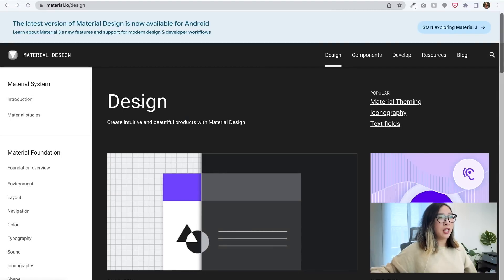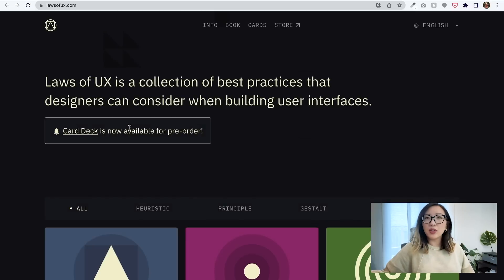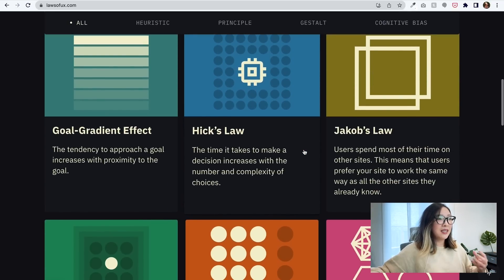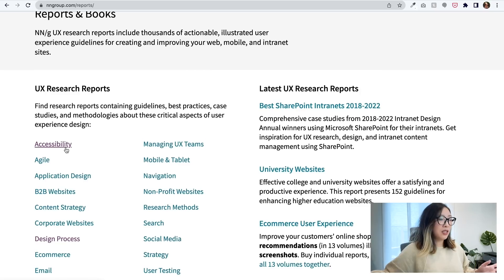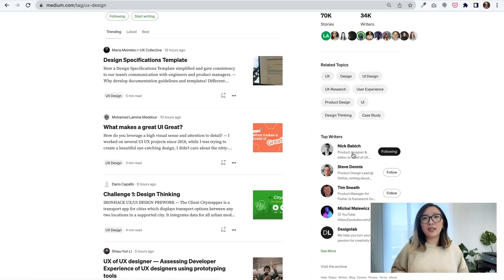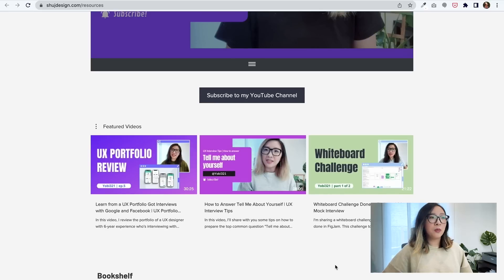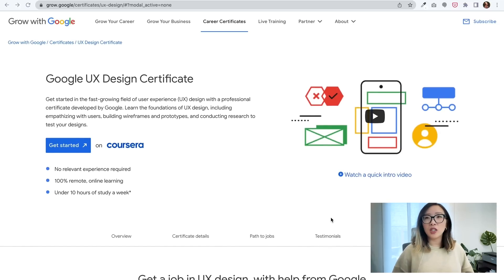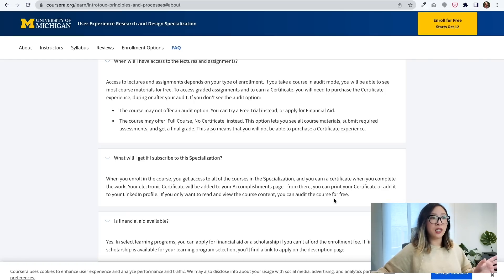How to learn UX on your own | UX learning resource, part 1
Here are some helpful resources so you can start learning the basics of UX on your own.

Part 2 coming soon, where I'll share more about tools and how to practice your UX skills.

Timestamps:
00:00 Intro
01:04 Helpful websites
01:11 Material Design
02:24 Laws of UX
03:48 Nielsen Norman Group
05:01 Medium
06:06 My collection
07:33 Online courses
08:01 Google UX Design Certificate
08:53 Intro to UX by University of Michigan
09:35 UX bootcamps
09:58 How to evaluate
10:51 Summary